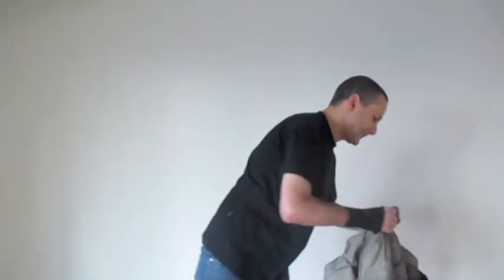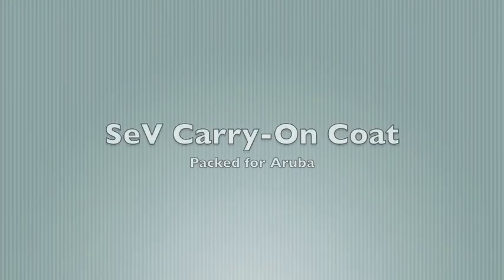Gear Diary Takes a Look at... The SCOTTEVEST Carry-On Coat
The new SCOTTEVEST Carry-On Coat is designed for the traveller who wants to take as little baggage as possible. It offers a ton of pockets and, in typical SeV fashion, spreads out the weight and bulk. Could it be your ONLY "bag" on a trip? Let's see...